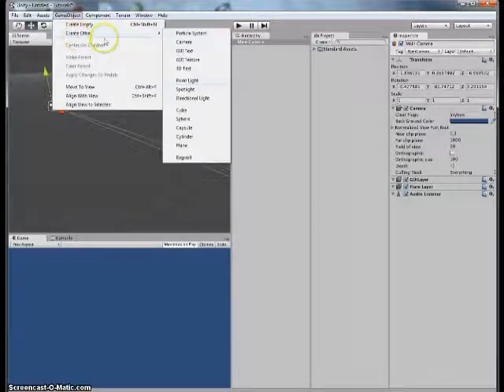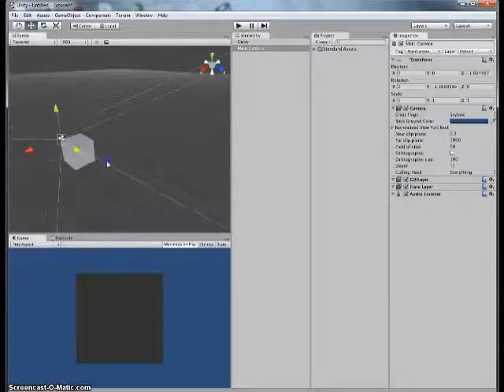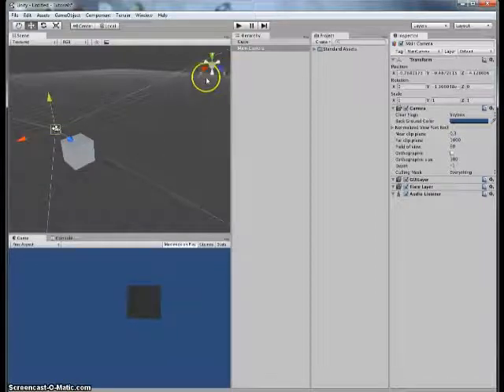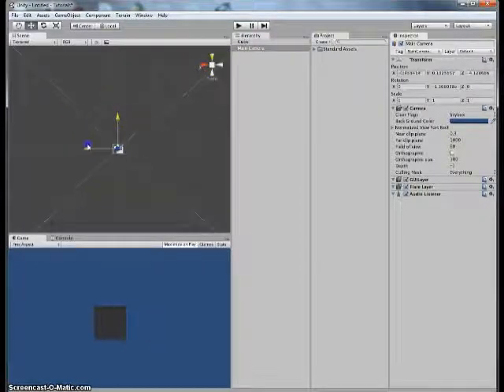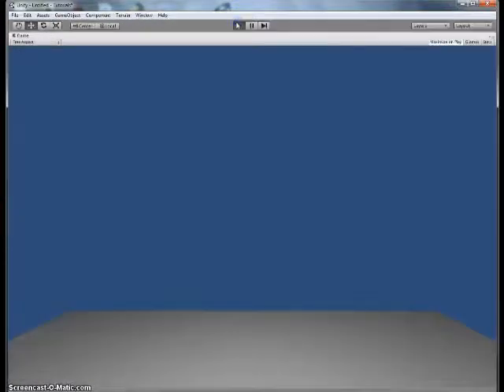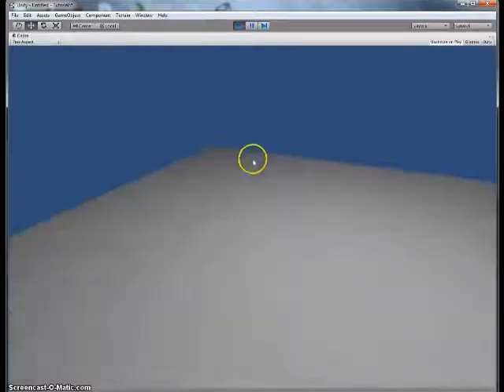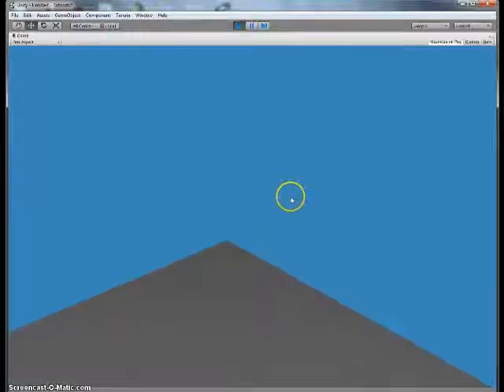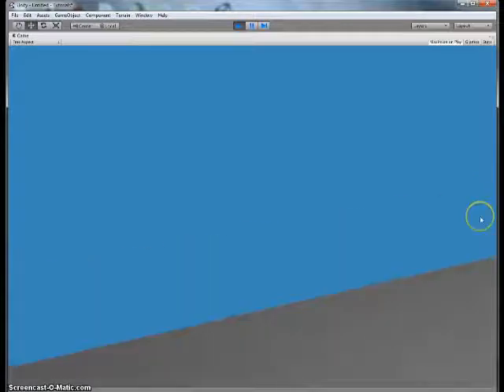The Basics Of Unity3D Tutorial -1-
How to get to grips with Unity3D when starting. Unity3D is a free (but has a pro version) game making engine. To download it go here:  unity3d.com